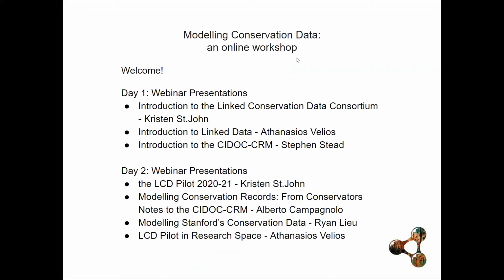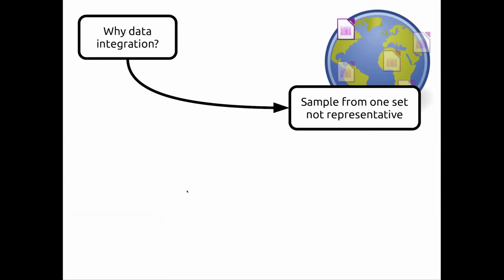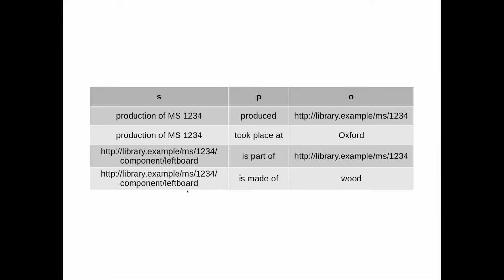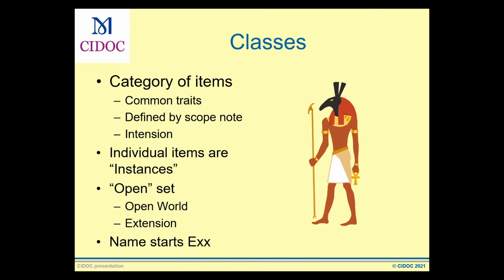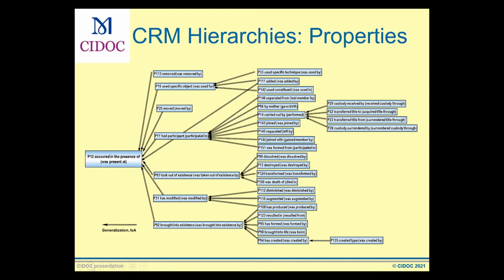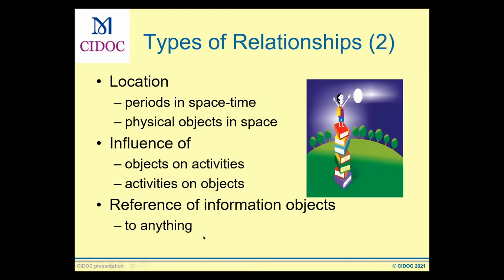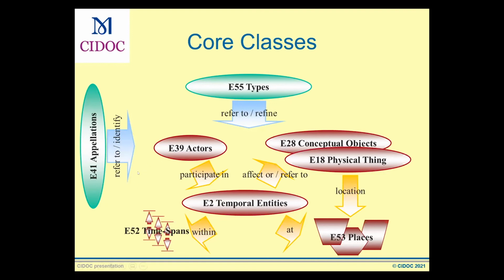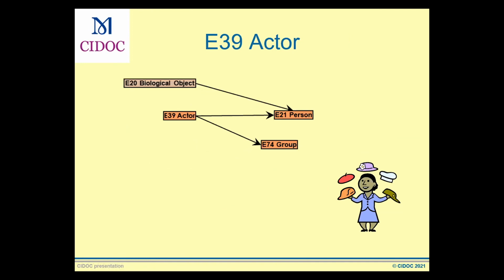Modelling conservation data: a workshop with Linked Conservation Data – Day 1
This online workshop took place over two half days in January 2021. On January 25, participants were introduced to the principles of data modelling, the CIDOC-CRM and its relationship to Linked Data as well as typical examples of data modelling in Conservation. Following this was a breakout session where groups of participants examined and modelled conservation treatment documentation. Please find the webinar session available for viewing here.

This workshop brought together technical expertise around Linked Data and Conservation Documentation. The workshop was free of charge and supported by a grant from the UK’s Arts and Humanities Research Council.

Programme - Day 1:
Webinar
Introductory materials
Linked Conservation Data objectives and outcomes (Kristen St.John)
Linked Data overview (Athanasios Velios)
CIDOC-CRM ontology (Stephen Stead)